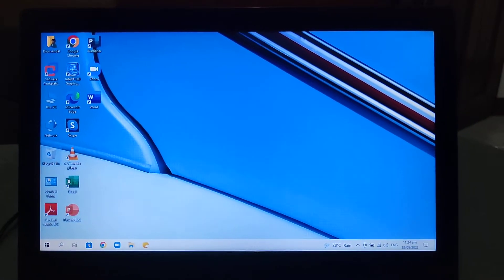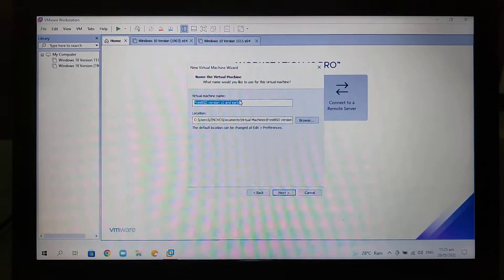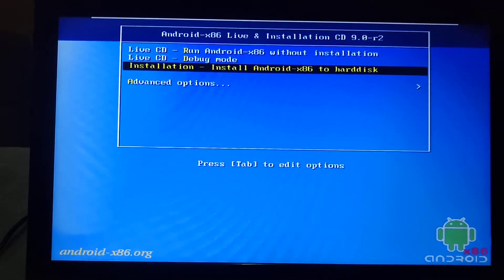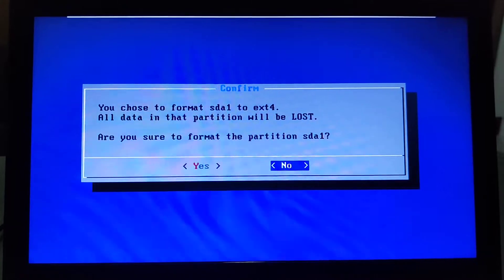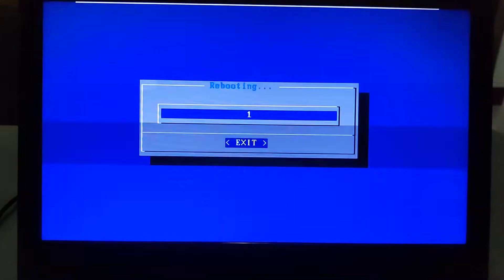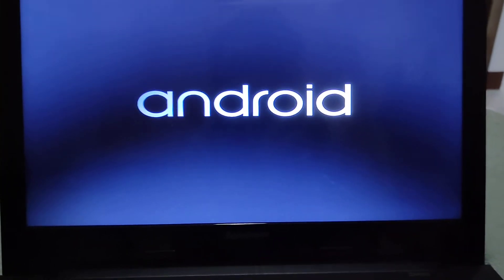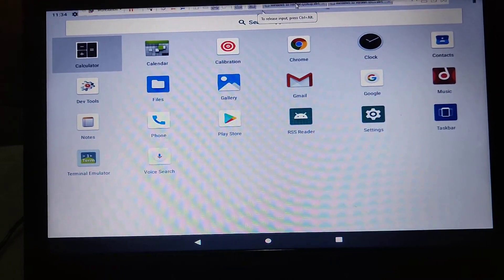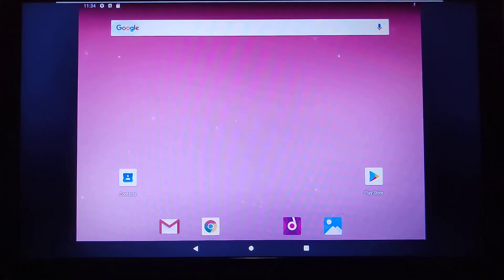How to install Android x86 9.0 r2 in VMware Workstation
This video will show you how to install Android x86 9.0 r2 in VMware Workstation.